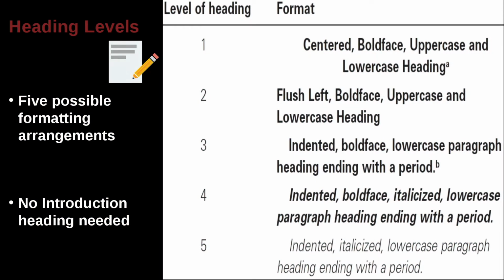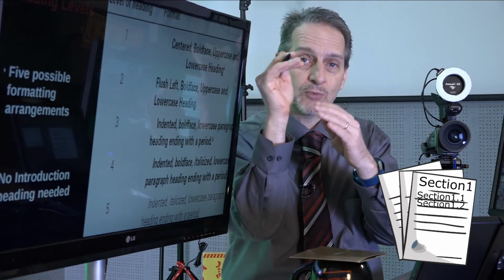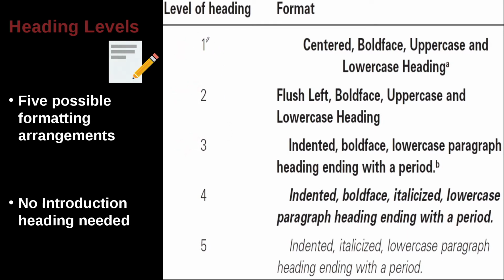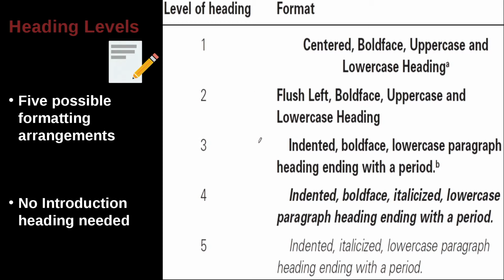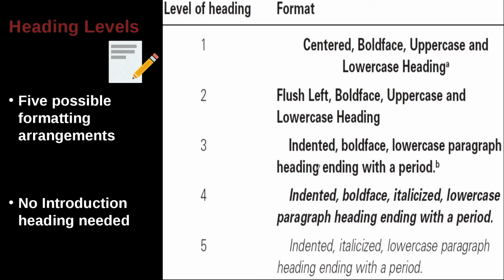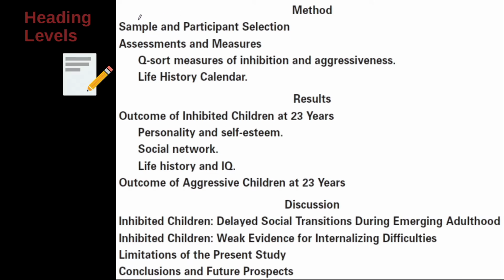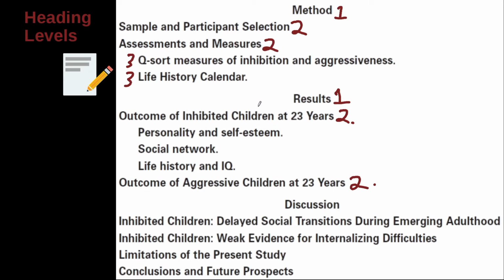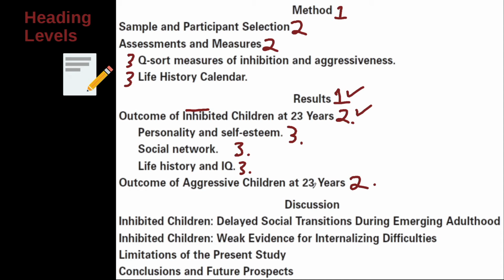Research Writing APA/MLA Unit 5.1 Headings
Unit 5: Headings & Numbers
Part 1: Headings